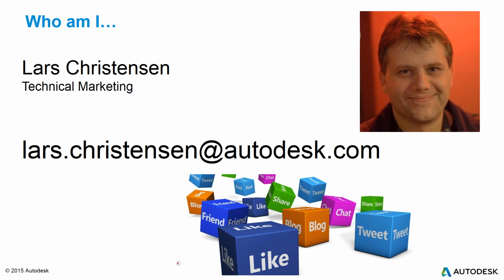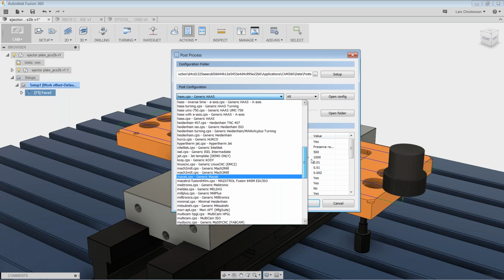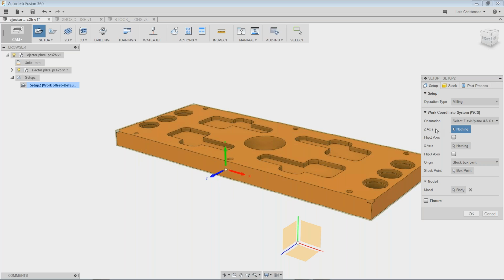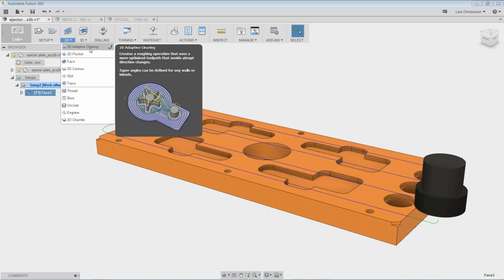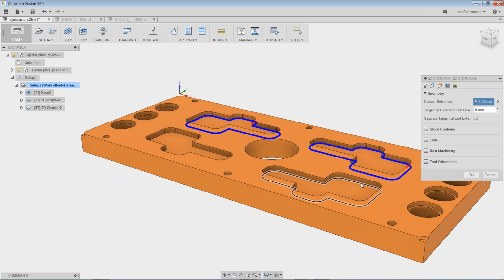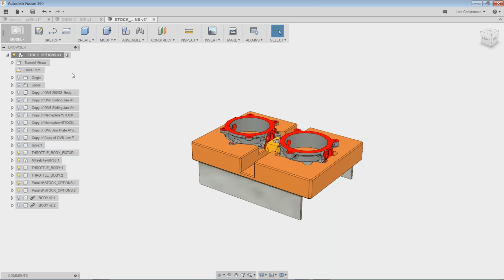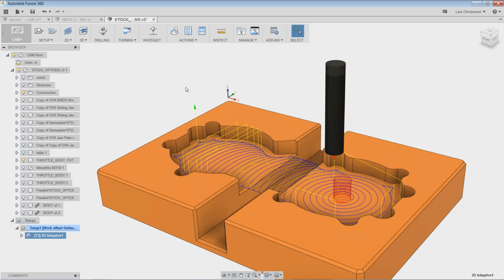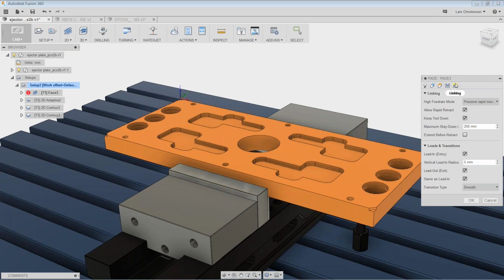Fusion 360 CAM Basics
Join us for this CAM Basics webinar, where we will make sure you get comfortable with the basic steps of creating CNC toolpaths from your model.

In this webinar will cover:
• Overview of CAM within Fusion 360
• Work Coordinate Systems
• Walk through 2D Toolpaths
• Simulate and error check Toolpaths
• Create NC code